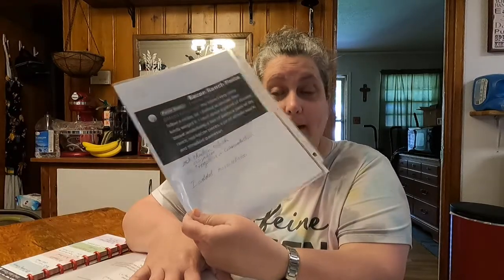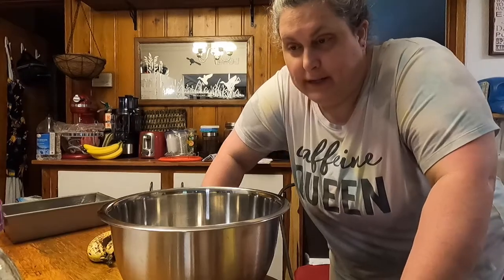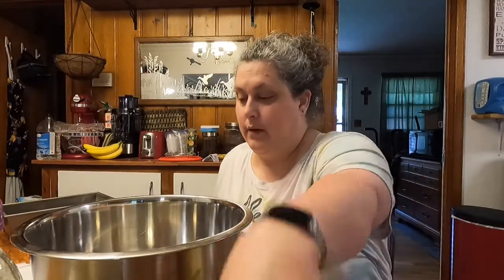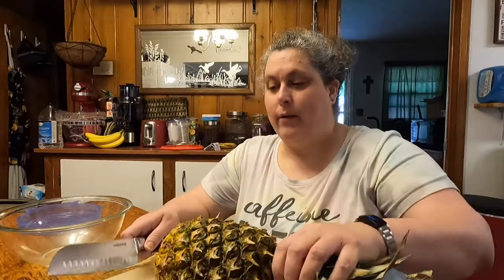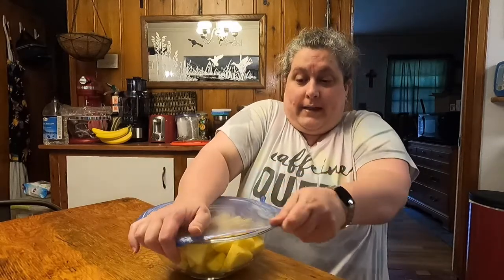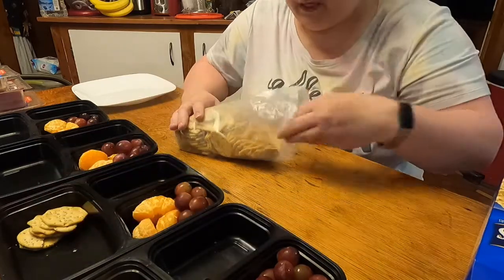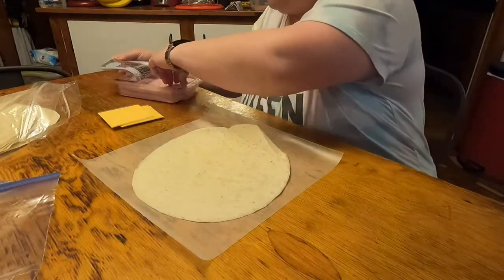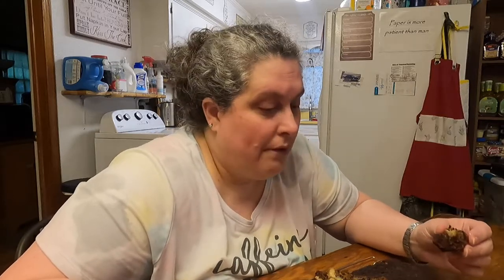A Very Chatty Meal Prep With Me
You can speed up videos by clicking on the cog on the left bottom corner if you don't know. You can also slow them down. So, if I'm going to slow speed me up a little, or if I am going too fast slow me down. I want to thank everyone for your support of my channel.